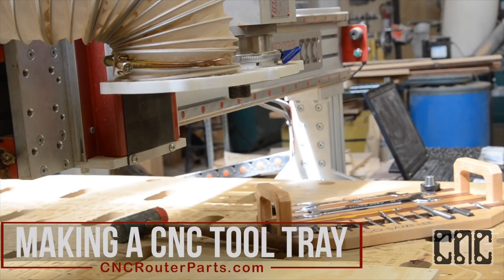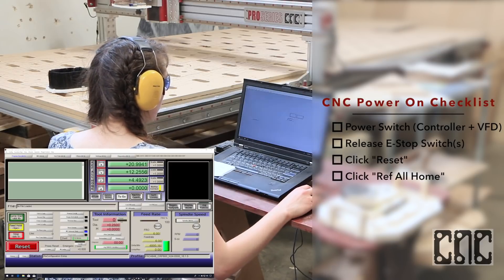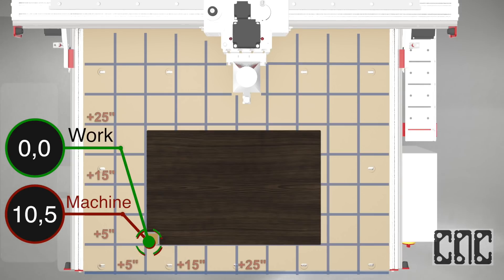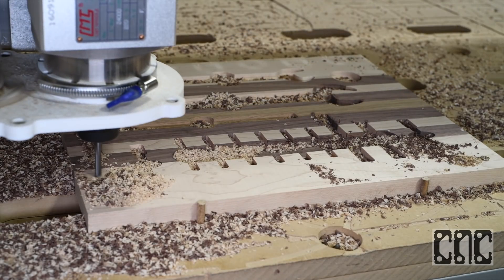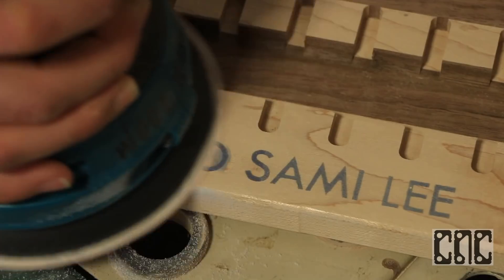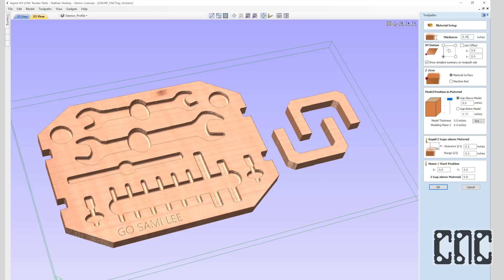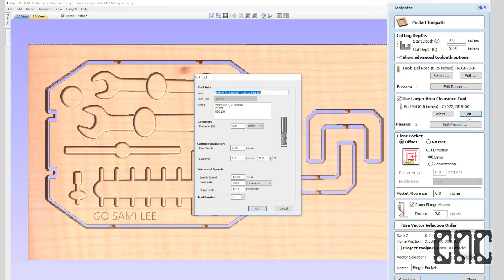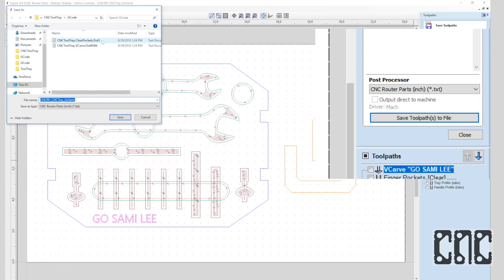PRO Maker Series: Making a Custom CNC Tool Tray with VCarve Pro (or Aspire)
In this video, we walk through the process of making a custom-fit tool tray that organizes our collets, wrenches, and the router bits from our curated CNC router bit set!  This is a great project for people looking to learn and gain more confidence with digital fabrication workflows!